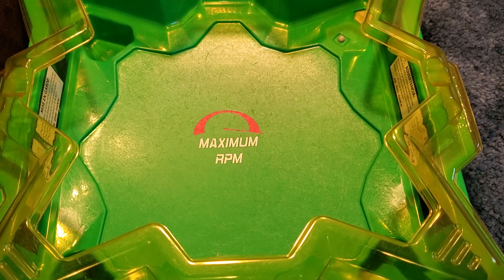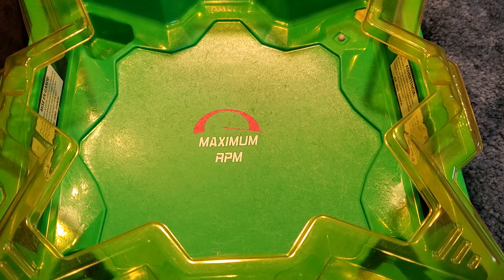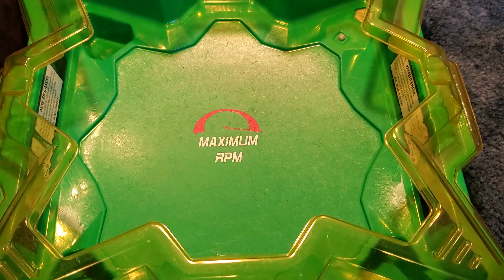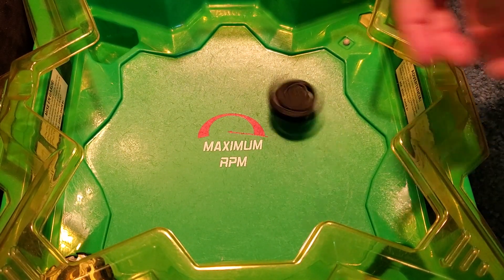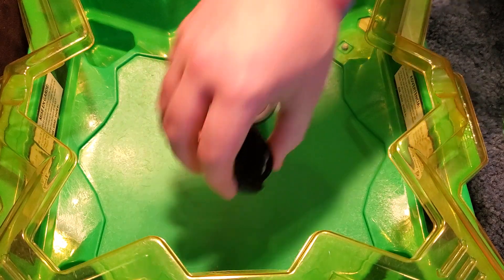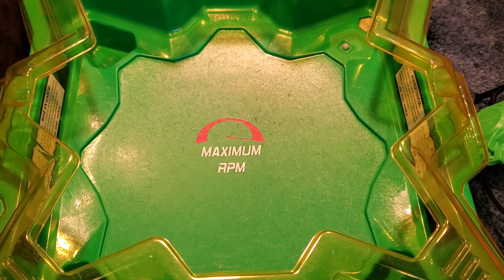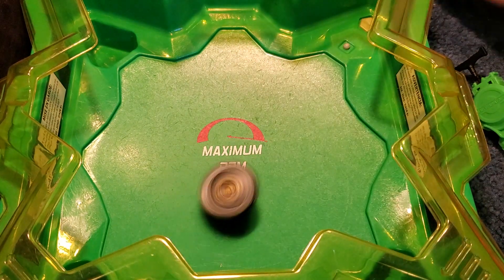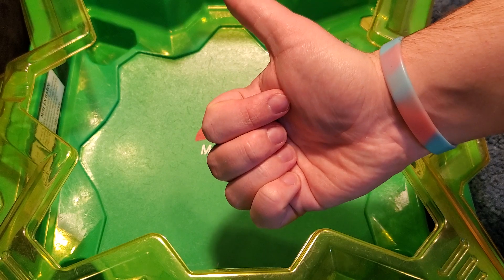Shatter vs Emperor Forneus